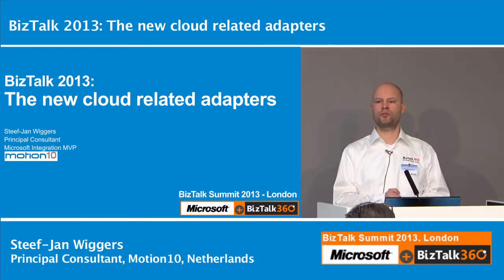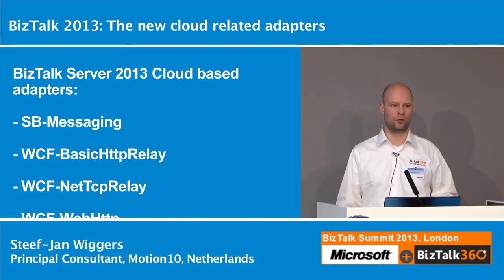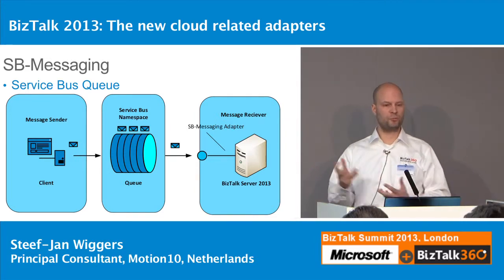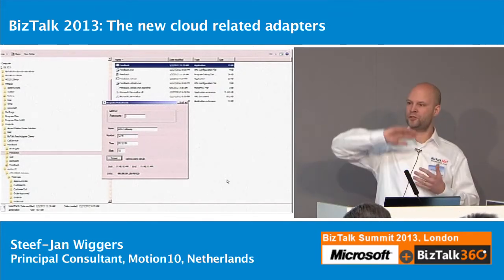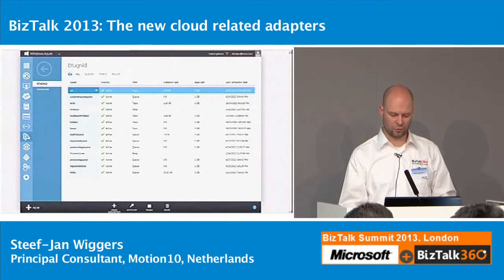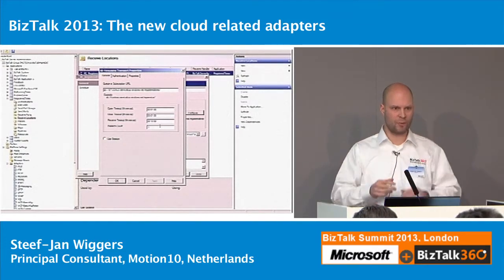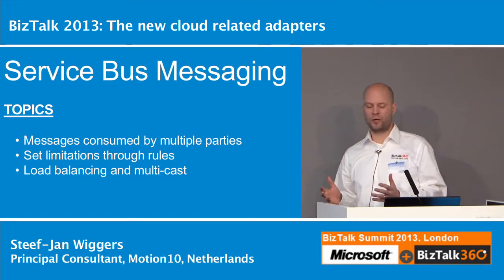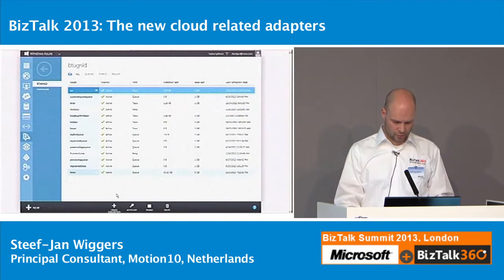The new cloud adapters in BizTalk Server 2013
Steef-Jan-Wiggers, Principal Consultant at Motion10, Netherlands talks about the new cloud adapters in Microsoft BizTalk Server 2013 edition.